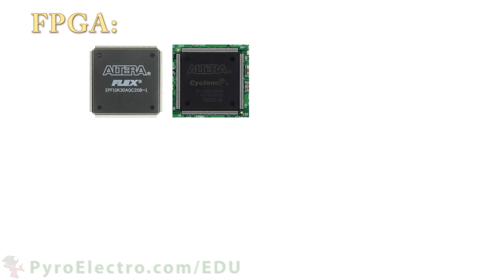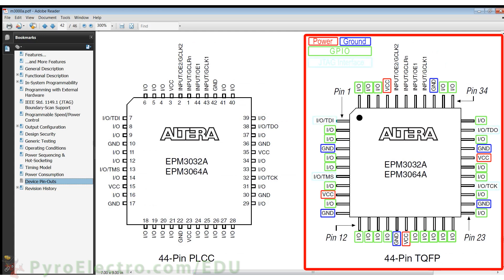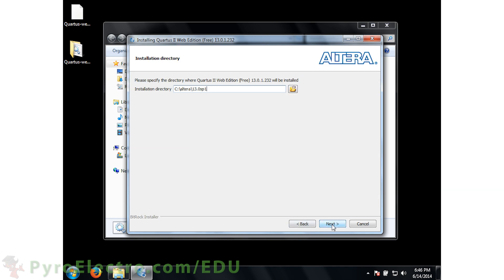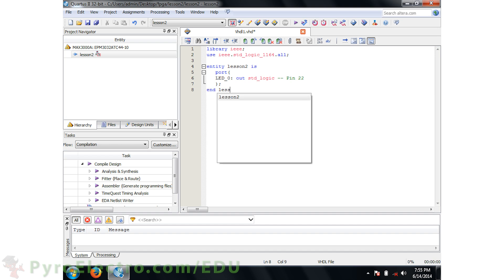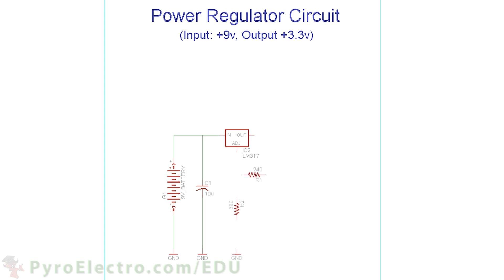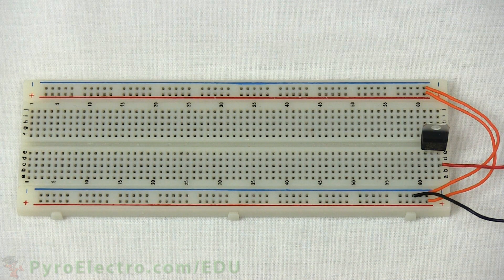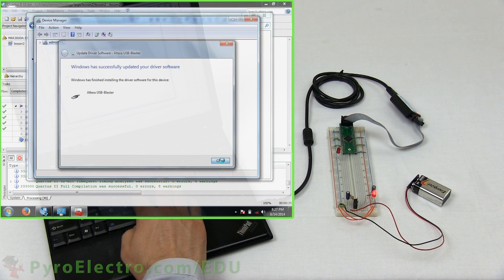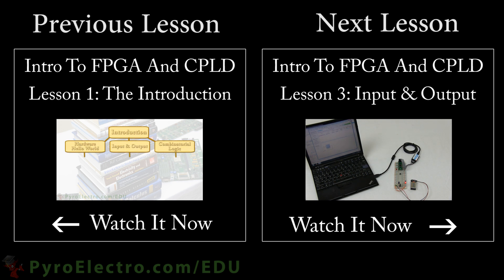Hardware Hello World - An Introduction To FPGA And CPLD - PyroEDU